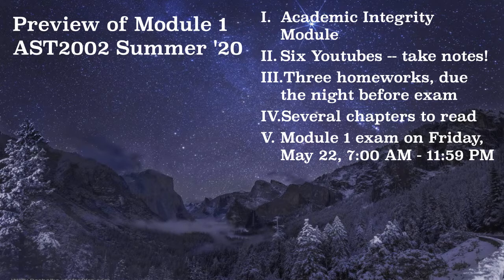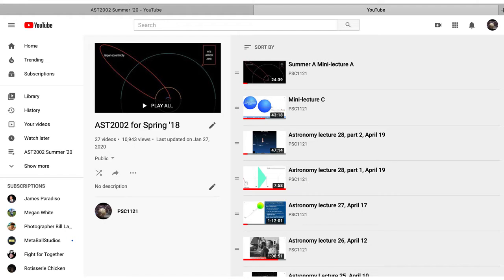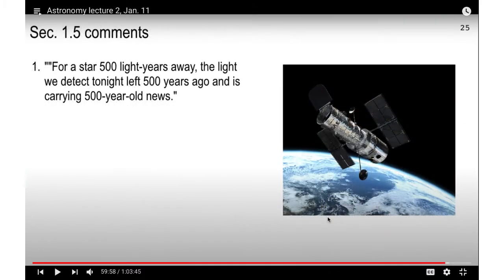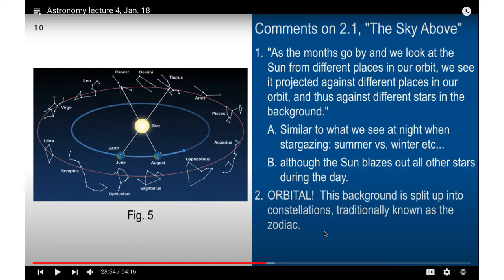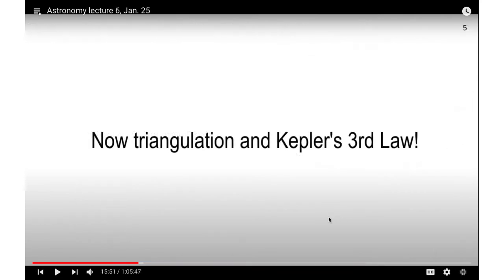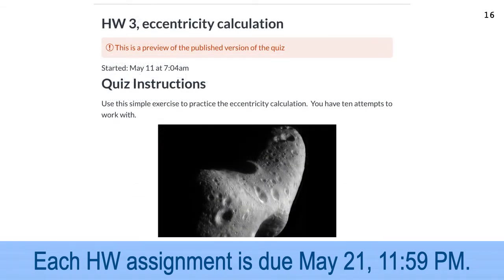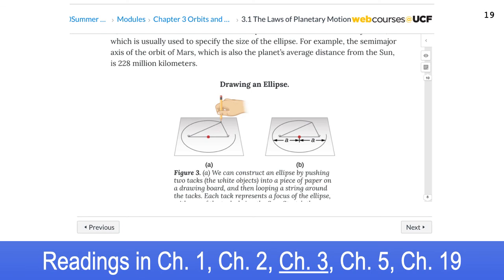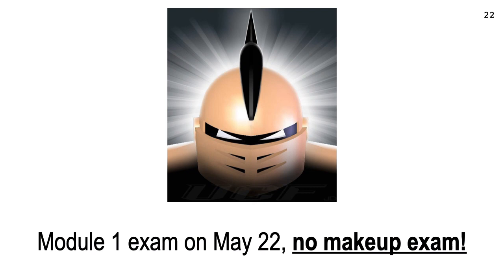Preview of unit 1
Basic instructions for crushing the unit 1 exam.  Note: I recorded the video before I changed the exam names from "module exam" to "unit exam," so keep that in mind.